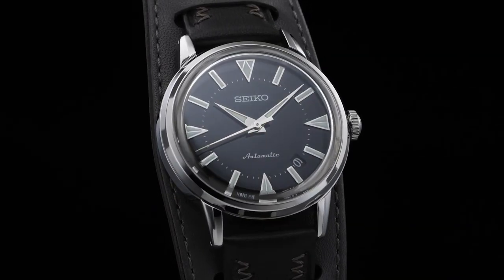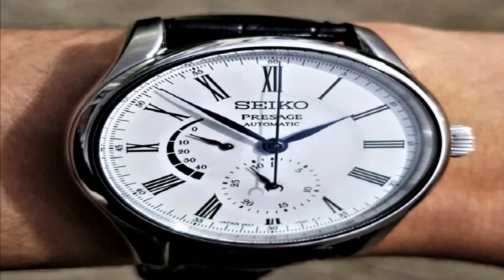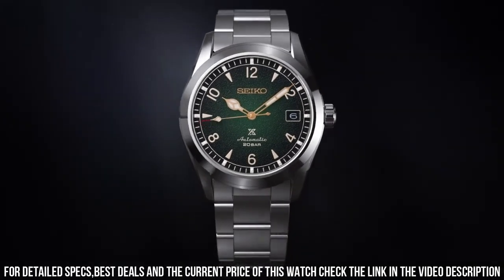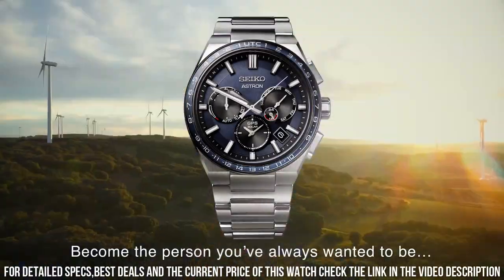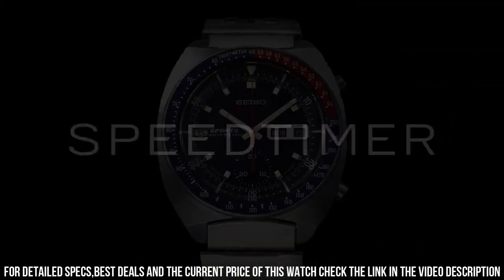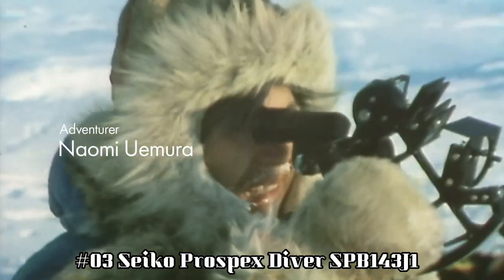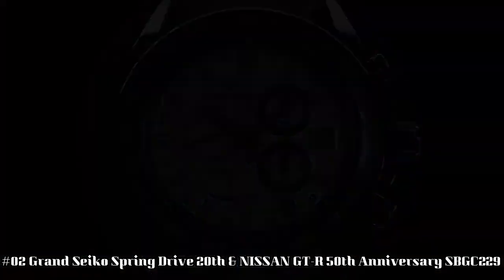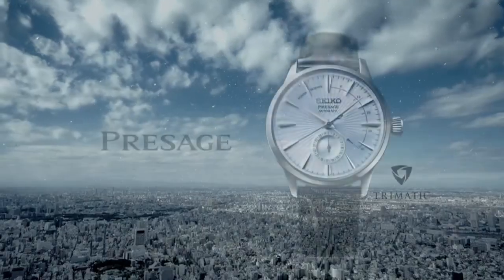TOP BEST NEW STYLISH SEIKO WATCHES 2023!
Hello Everyone In, This Video I will show you the best TOP BEST NEW STYLISH SEIKO WATCHES 2023.

10.SEIKO Prospex Automatic Divers Watch SPB153J1

?Amazon US
?Amazon UK
?Amazon CA
?Amazon DE
09.Seiko Prospex The 1959 Alpinist Re-creation SJE085J1
08.Seiko Presage SPB045J1 Men's White Dial Watch

?Amazon US
?Amazon UK
?Amazon CA
?Amazon DE
07.Seiko Prospex"Alpinist" Compass Green Dial Sapphire Glass Leather Watch SPB121J1

?Amazon US
06.Seiko Astron SSH109J1
05.Seiko Prospex Speedtimer SRQ043J1
04.SEIKO PRESAGE SPB221J1 STAINLESS STEEL MEN'S WATCH

?Amazon US
?Amazon UK
?Amazon CA
?Amazon DE
03.Seiko Prospex Diver SPB143J1
02.Grand Seiko Spring Drive 20th & NISSAN GT-R 50th Anniversary Limited Edition SBGC229

?Amazon US
01.SEIKO SSA343J1 PRESAGE Power Reserve Ice Blue Watch

?Amazon US
?Amazon UK
?Amazon CA
?Amazon DE